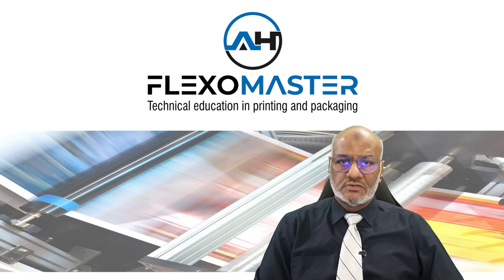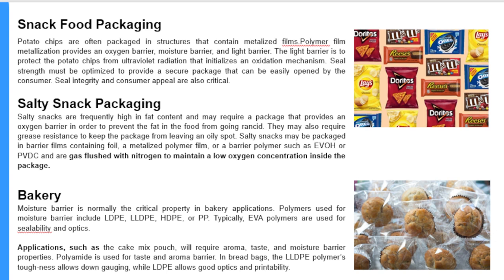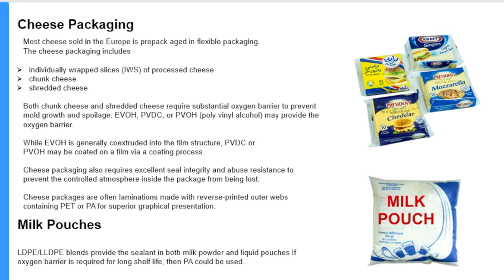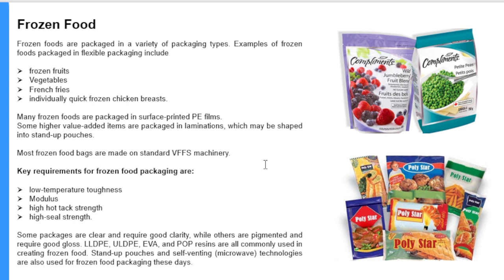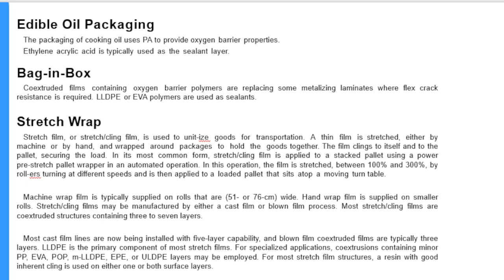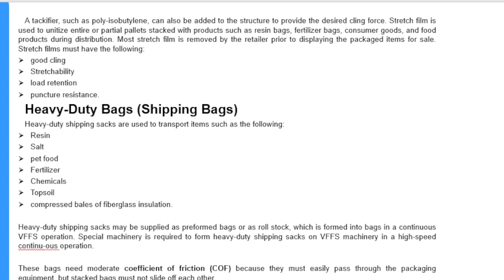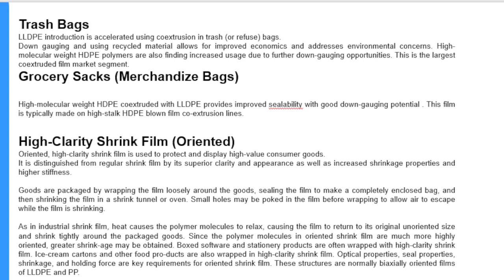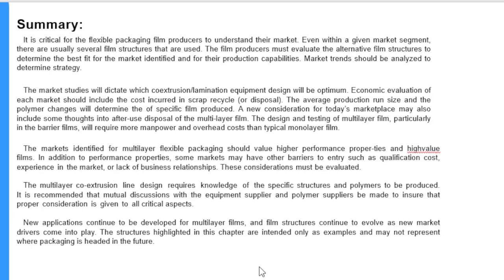Chapter 6 - Plastic Films in Packaging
This chapter explaining the subjects of Plastic films in Packaging, includes,Snack food packaging, Salty snack packaging, Bakery, Cheese packaging, Milk pouches,Frozen food packaging, Edible oil packaging, Bag in box, Stretch Wrap, Heavy duty bags (Shipping bags) Trash bags, Grocery Bags (Merchandize Bags) High clarity shrink film (Oriented)